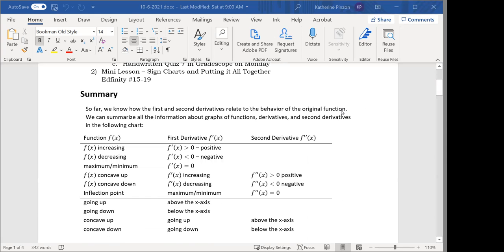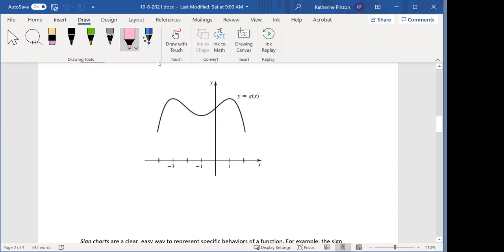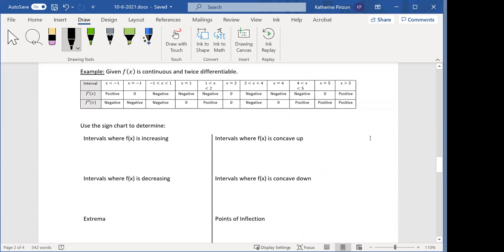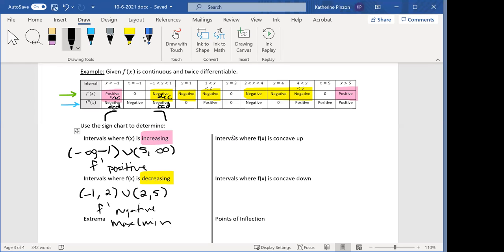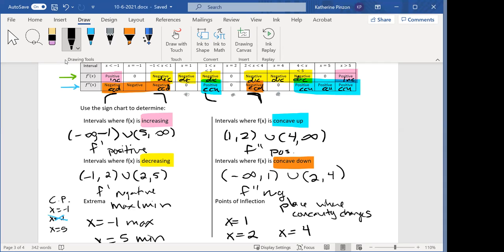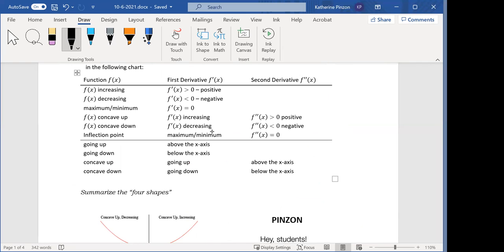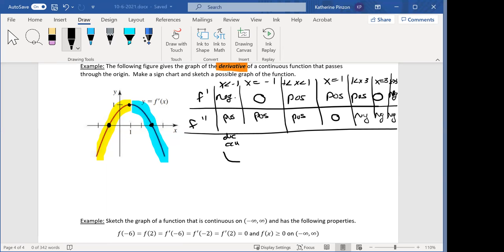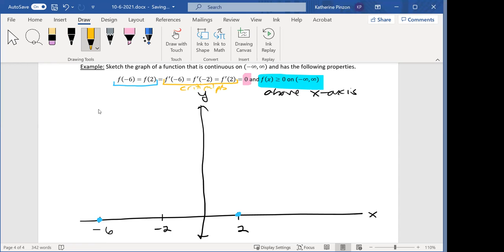Oct 6 - Sign Charts and More Graphing